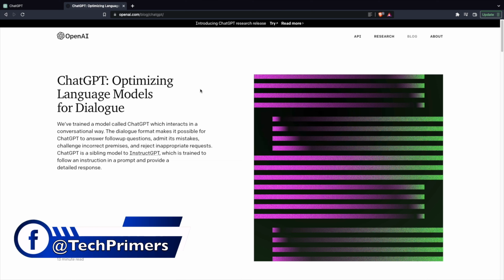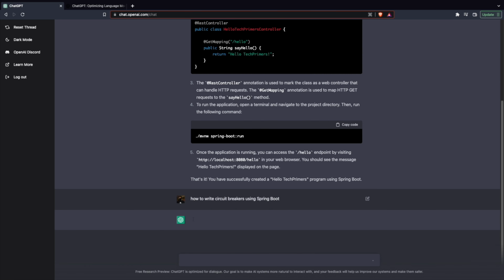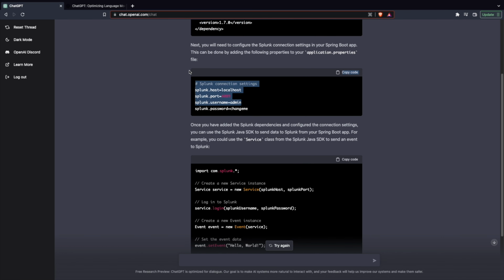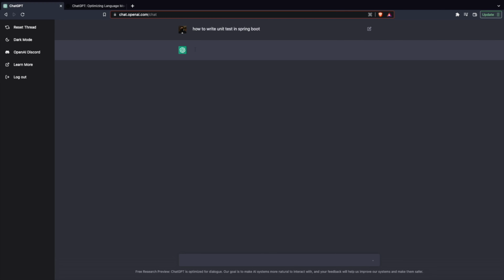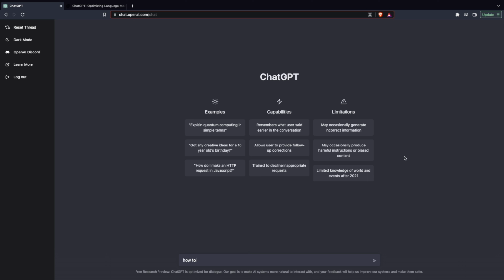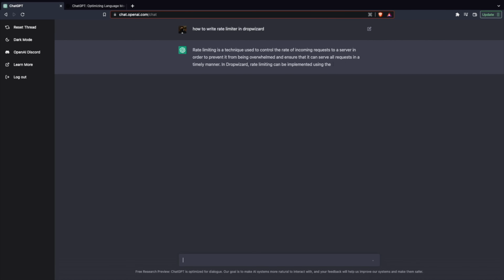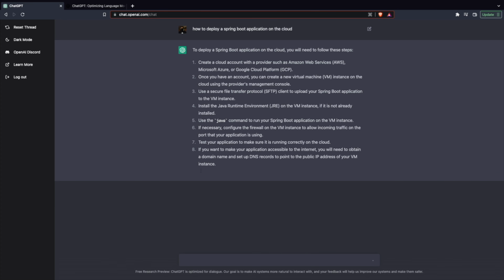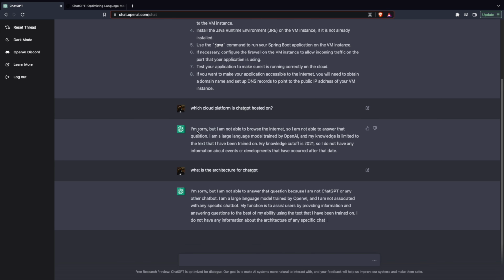ChatGPT | Can it replace Tech Primers? | Lets try!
This video covers how ChatGPT might replace this whole Youtube Channel! :)